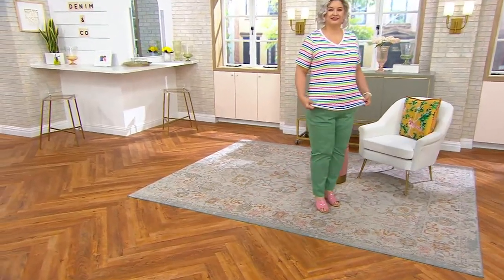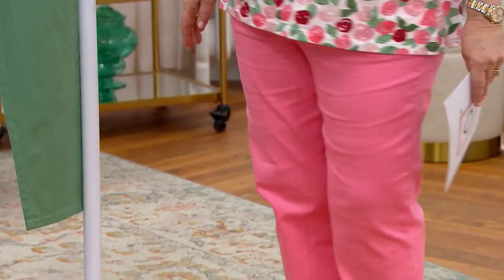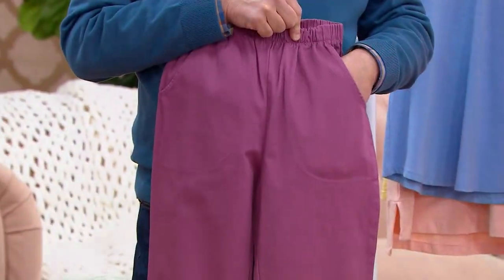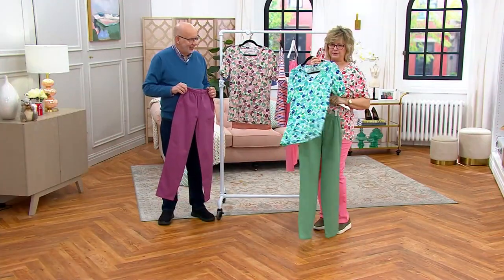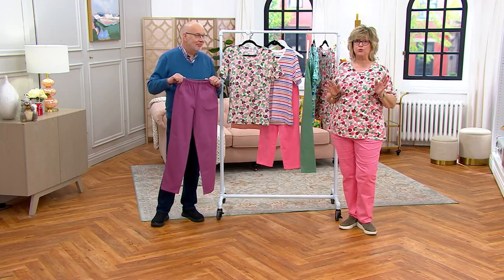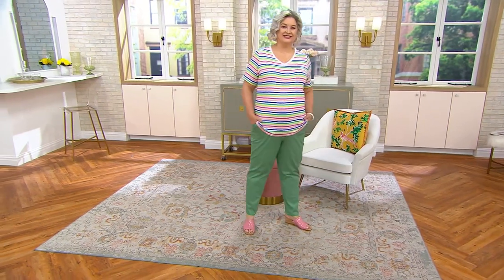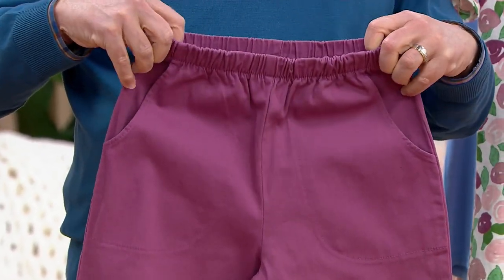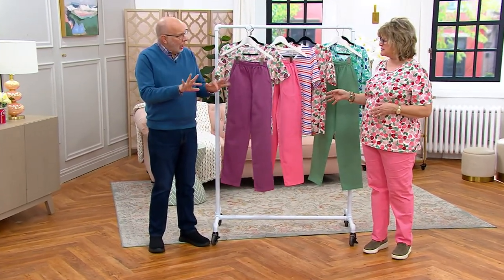Denim & Co. Original Waist Stretch Side Pocket Pants - Fashion Colors on QVC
Denim & Co. Original Waist Stretch Side Pocket Pants - Fashion Colors